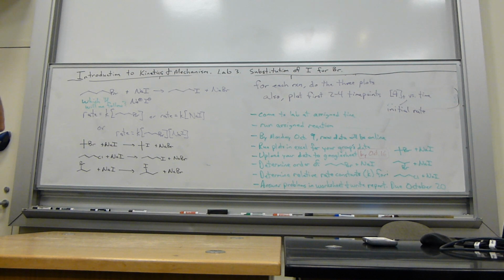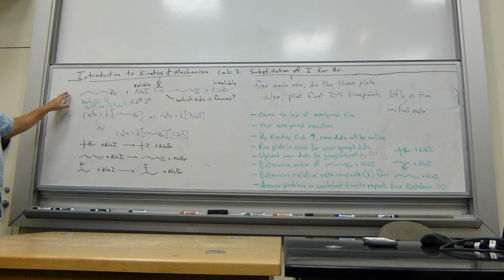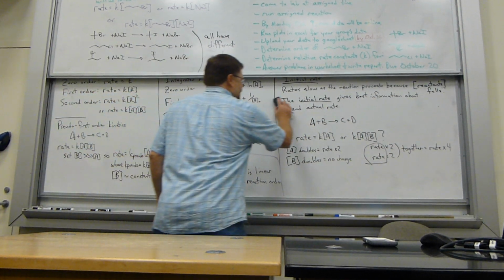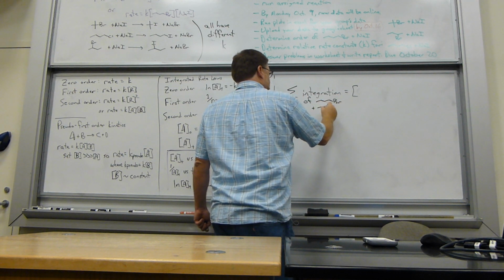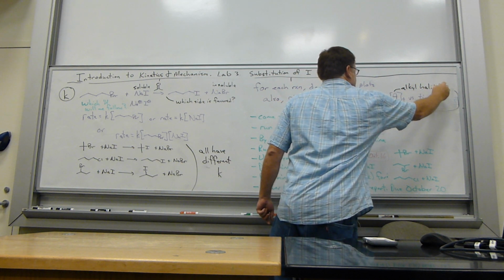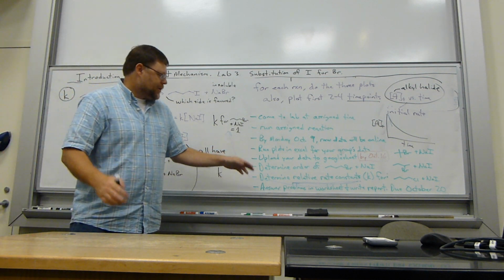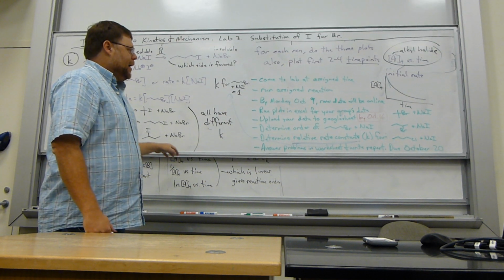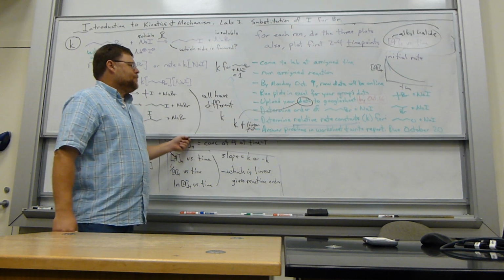October 25. NMR kinetics. Part 2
Covers background for NMR kinetics lab.